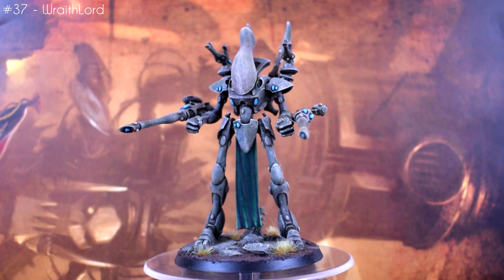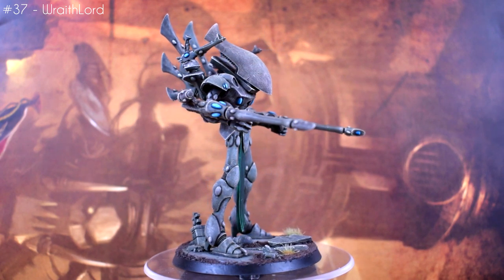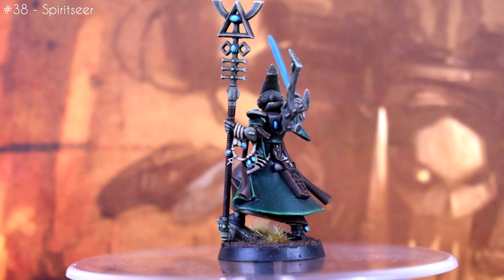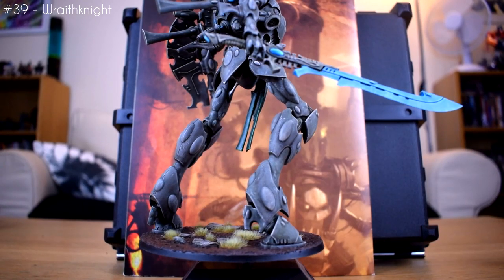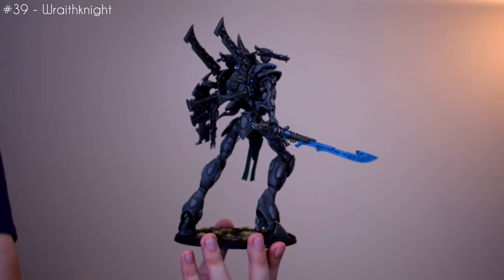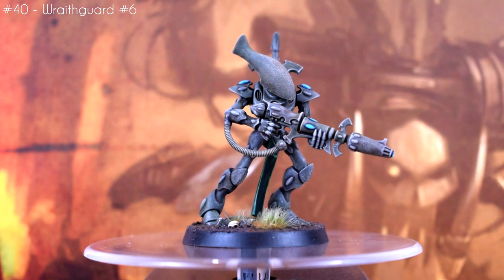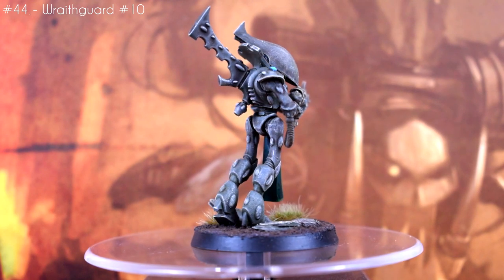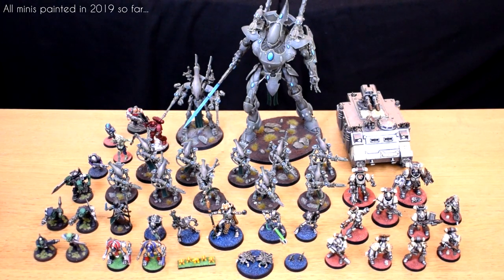2019 Mini Painting Log: August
See, I didn't forget!